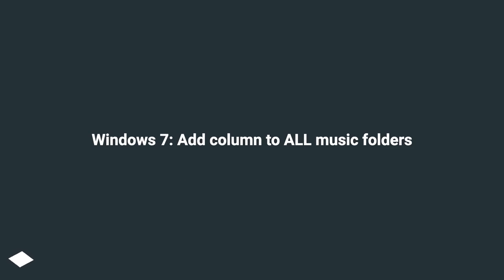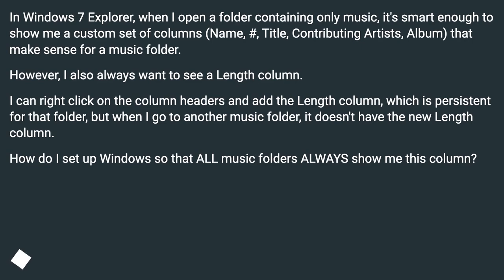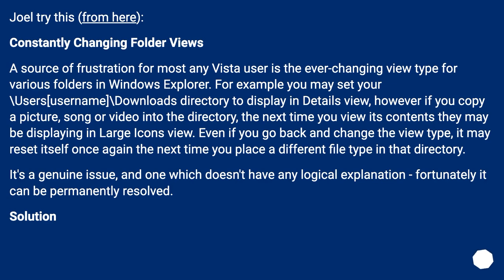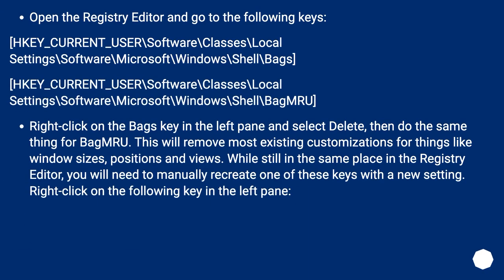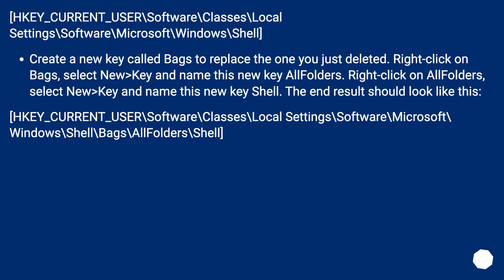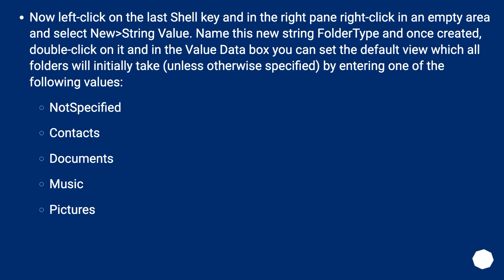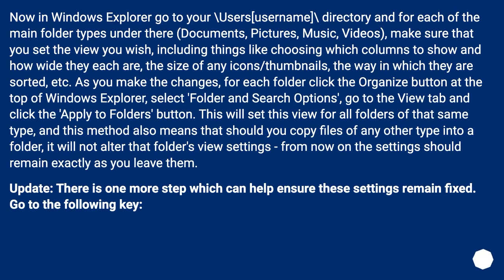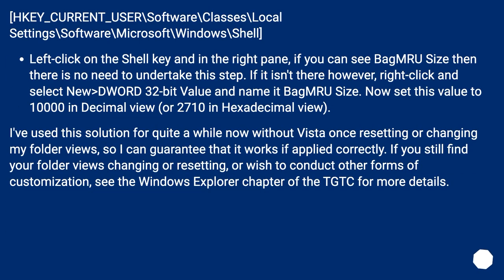Windows 7: Add column to ALL music folders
Chapters
00:00 Question
00:50 Accepted answer (Score 19)
01:17 Answer 2 (Score 16)
06:02 Thank you